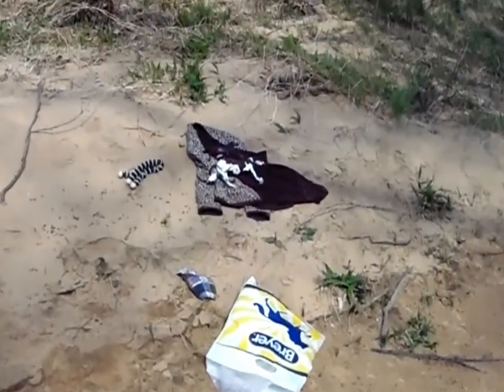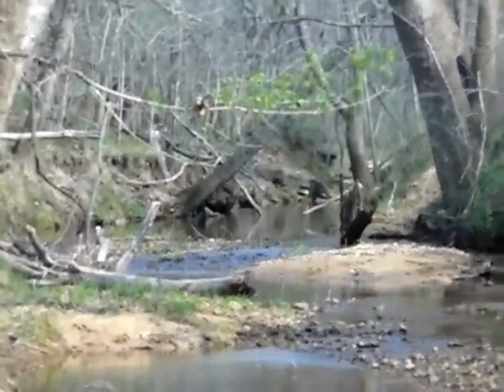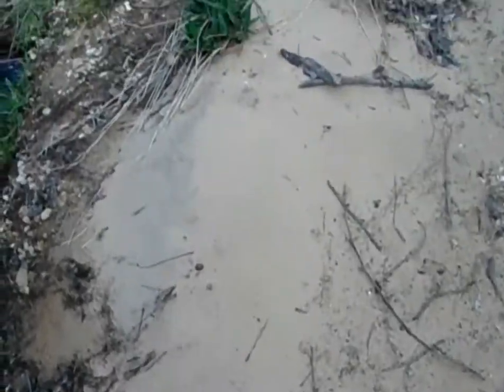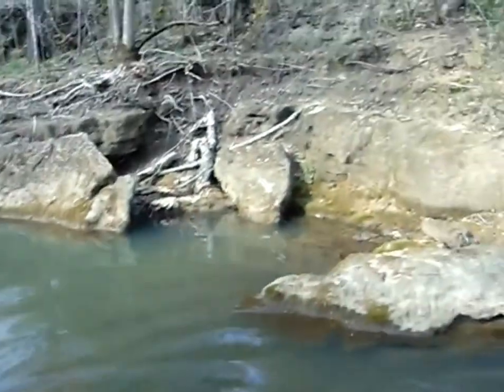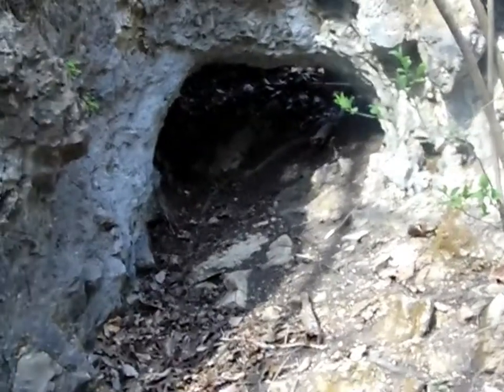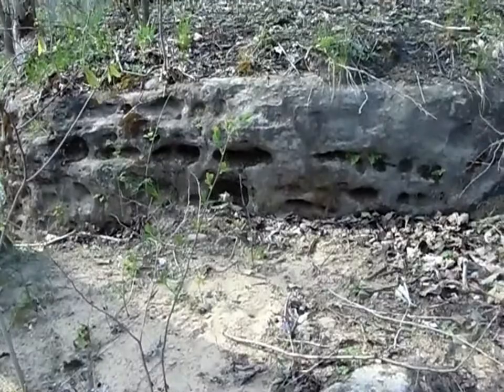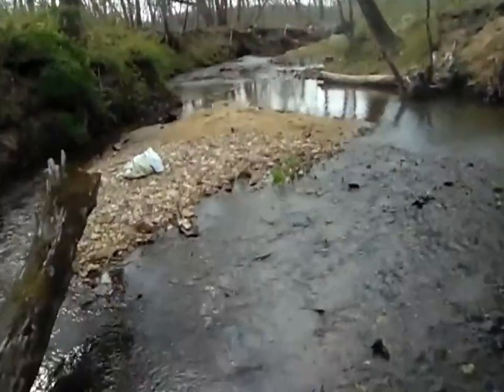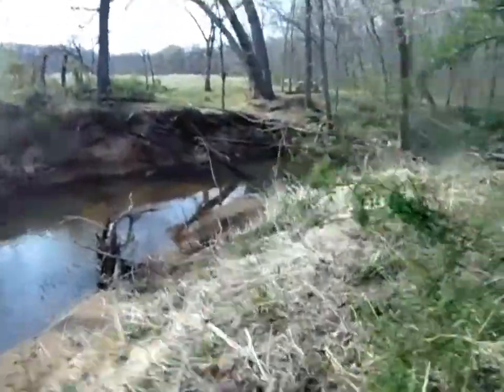•Behind the scenes-"Blood in the Water"-Trailer•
~Behind the scenes~ Come take a look at where we're filming "Blood in the Water". Hike along with me and my brother (Jon) and see the beautiful scenery.